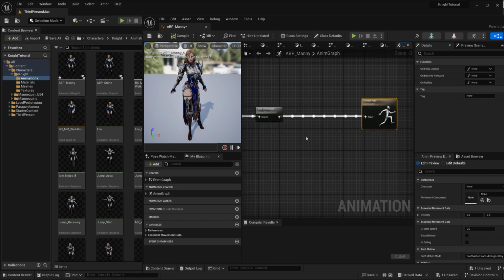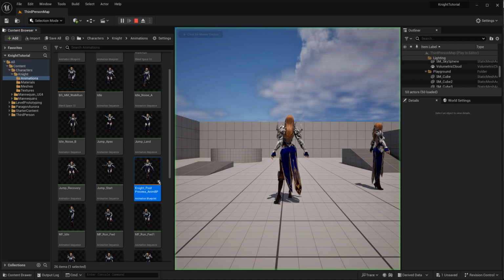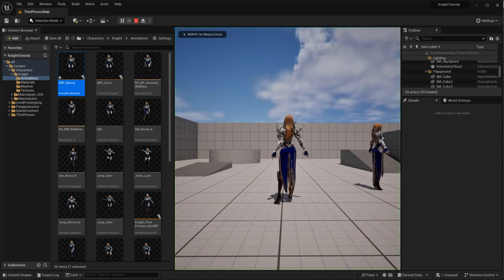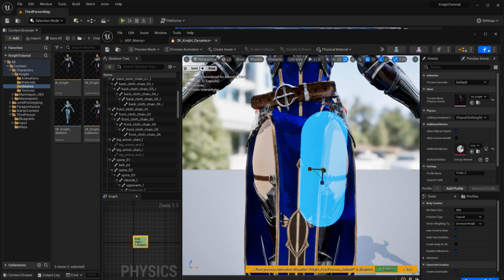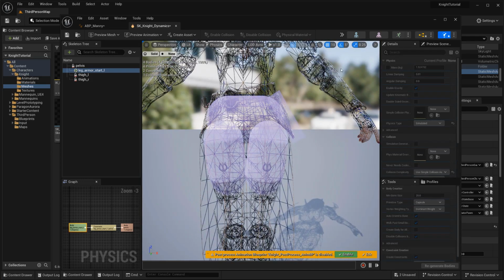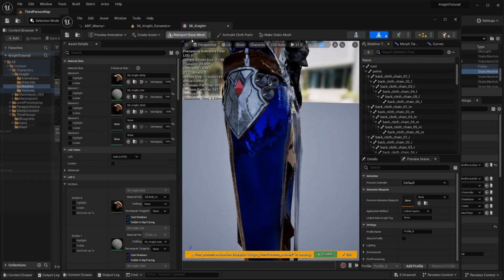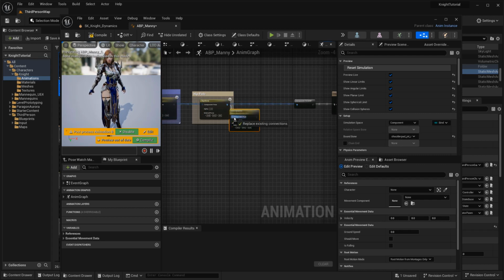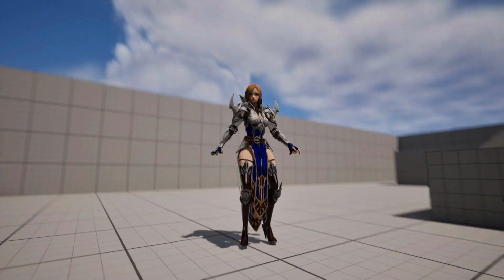Part 17: Shoulder and Hip Armor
In this part, we'll explore some other methods of setting up dynamic motion.

Song title: Fragments
Artists: Idealism
Courtesy of Riot Games